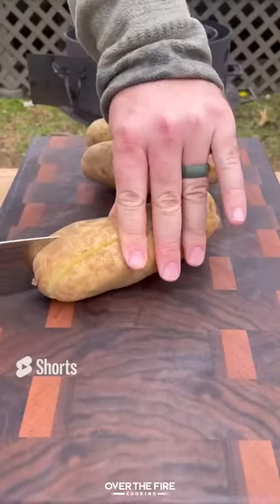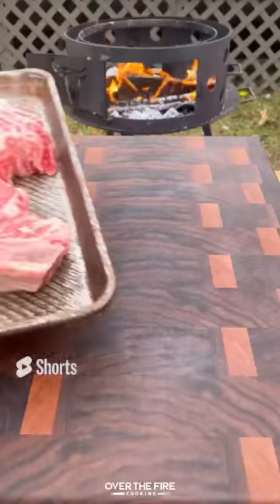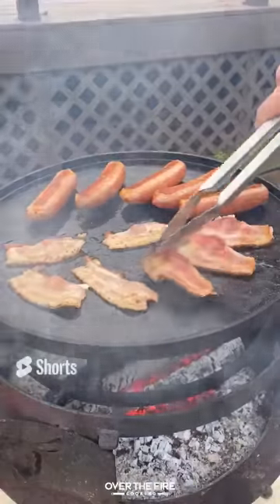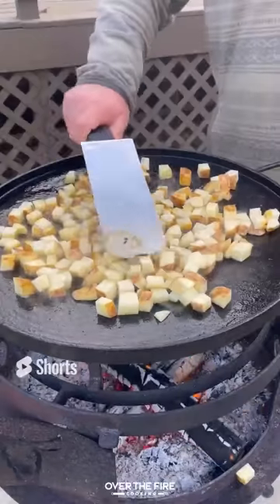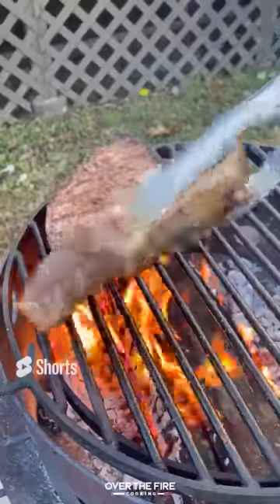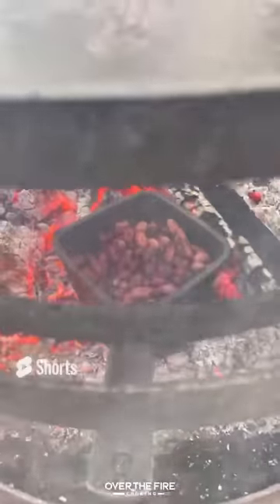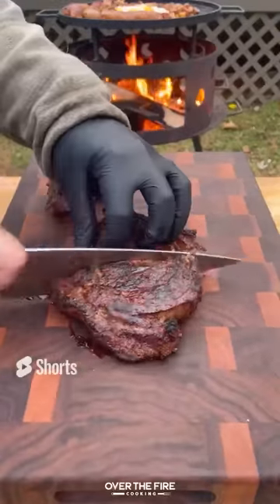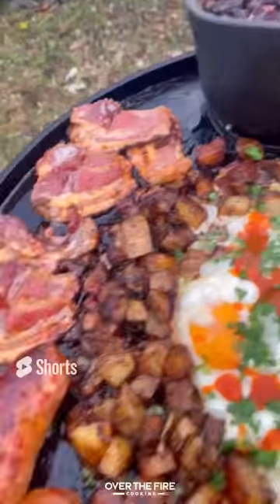Cowboy Steak and Eggs Recipe | Over The Fire Cooking by Derek Wolf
Cowboy Steak and Eggs to an epic morning! 🥩🍳🔥

Whether you are out in the wild or at home celebrating a cozy morning, this Cowboy Steak and Egg breakfast will warm the soul. Grilled ribeye steaks done to perfection that are served with crispy potatoes, chorizo, bacon, beans and more. It is a meal fit for a whole family! So freakin delicious! 👍 🍻